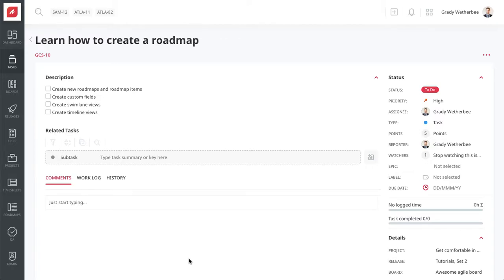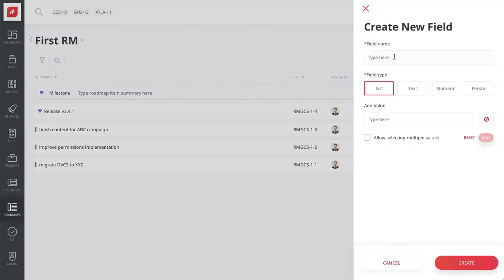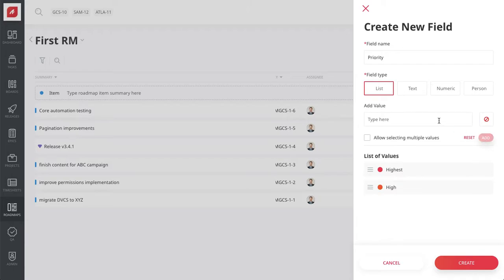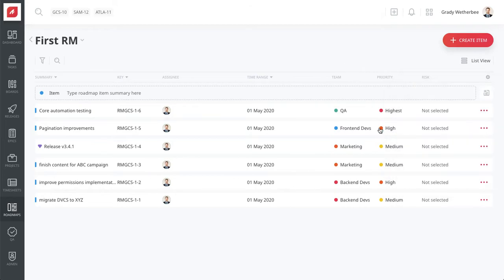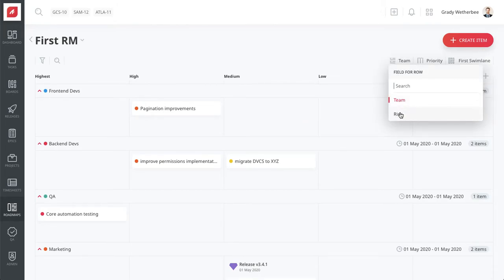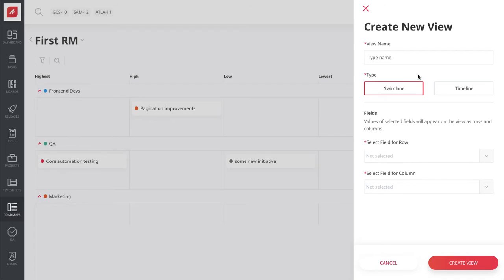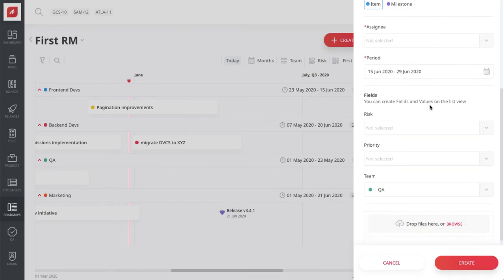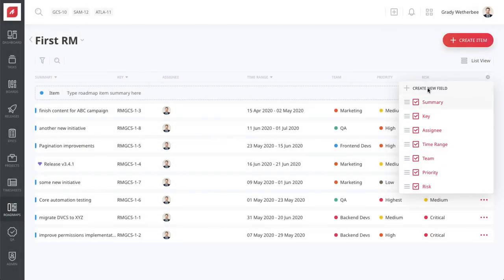Creating Roadmaps in Z Stream